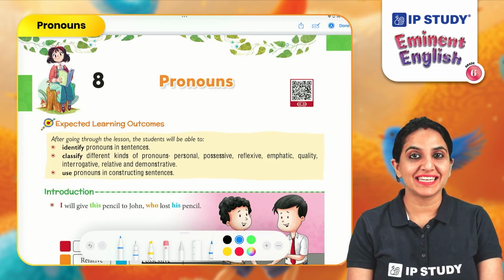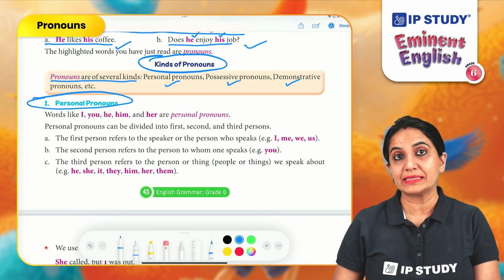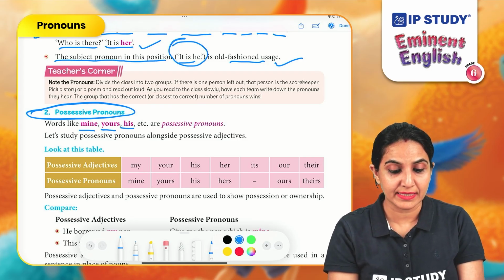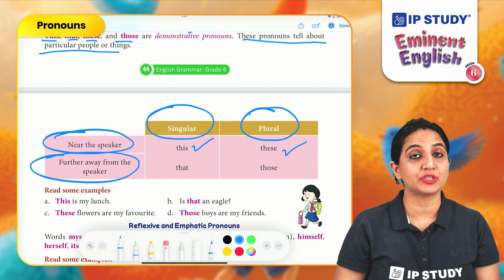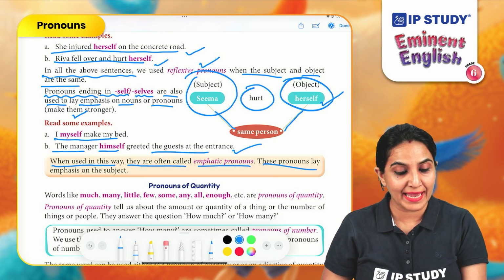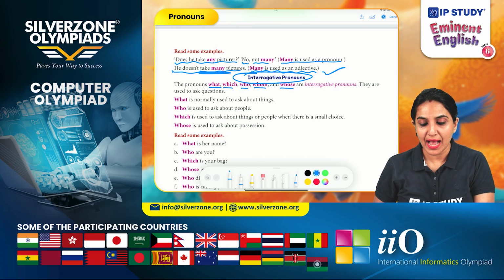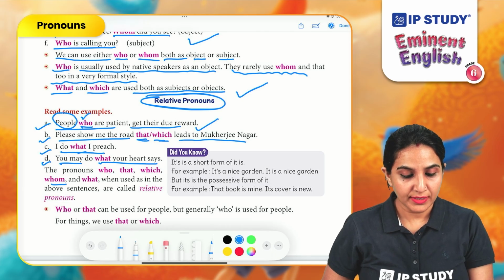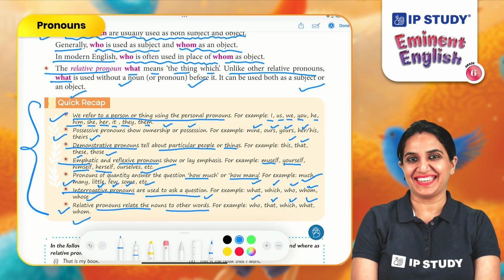Pronouns | Eminent English Grammar Grade 6 | Chapter 8 | IP Study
This chapter introduces students to pronouns and their role in replacing nouns to avoid repetition in sentences. Learners will explore the different kinds of pronouns such as personal, possessive, reflexive, emphatic, demonstrative, interrogative, relative, and pronouns of quantity. The lesson explains their correct usage through examples and practice activities. By the end of the chapter, students will be able to identify pronouns, classify their types, and use them accurately in spoken and written English.

Topics Covered:
✔️ Introduction to Pronouns and their importance
✔️ Personal Pronouns (subject & object forms)
✔️ Possessive Pronouns vs. Possessive Adjectives
✔️ Demonstrative Pronouns (this, that, these, those)
✔️ Reflexive and Emphatic Pronouns (-self/-selves forms)
✔️ Pronouns of Quantity (some, any, few, many, etc.)
✔️ Interrogative Pronouns (who, whom, whose, what, which)
✔️ Relative Pronouns (who, which, that, what)
✔️ Quick Recap and Exercises for practice